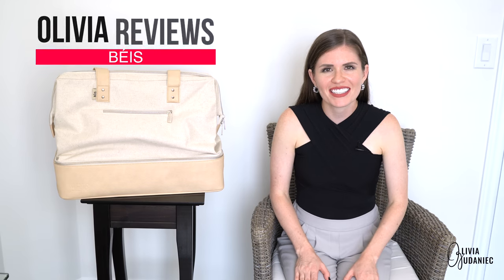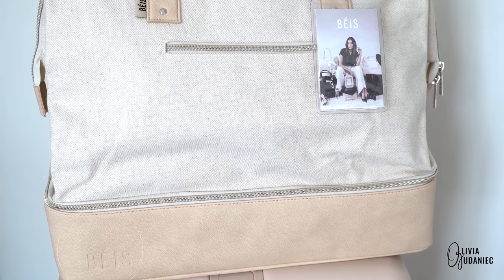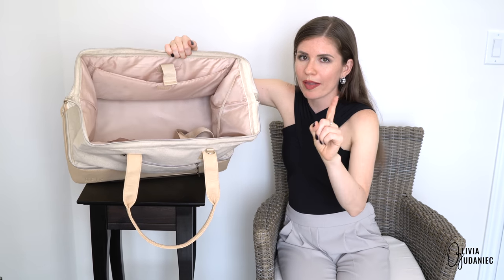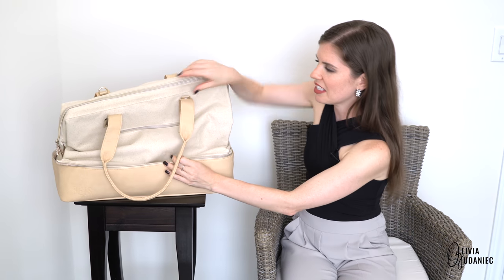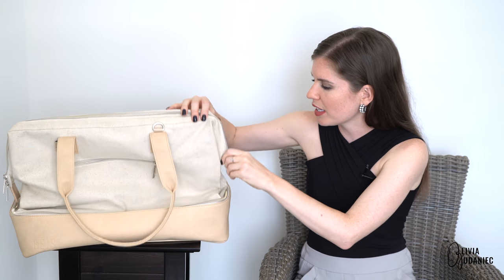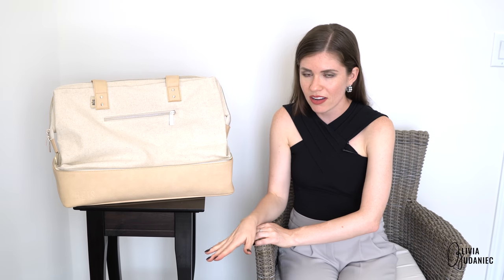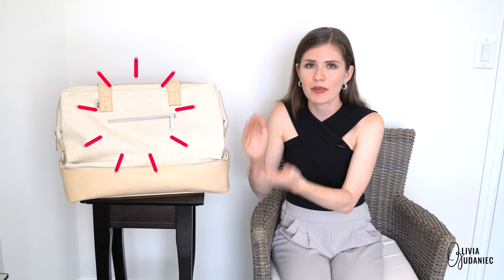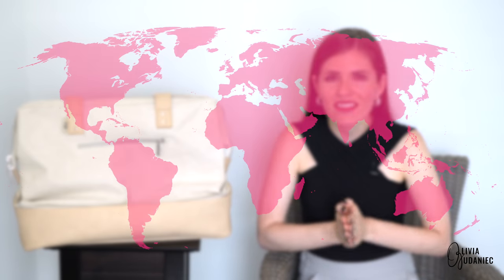Beis Travel Weekender Bag Review | Olivia Gudaniec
Beis Travel Weekender Bag Review | Olivia Gudaniec // Shay Mitchell Introduces The Weekender | BÉIS This is the Beis weekender bag review: Is it worth the hype? You may be wondering. I bought the Beis weekender bag in beige. This is video number one from the The Beis weekender Bag Review. What's in Shay Mitchell's Bag? I'm talking about the BEST TRAVEL Bags. Béis Travel First Impression Video by Olivia Reviews. Everything Shay Mitchell Packs in Her Travel Bag. Beis Haul. The Weekender | Béis . How much fits inside? Shay Mitchell Beis Collection. Béis Collection Haul. Second generation weekender bag.

Hello Everybody, my name is Olivia Gudaniec and you are watching Olivia Reviews. This is the very first video out of a series from the Béis travel line. Today we are starting with the weekender bag in beige.

👉I love Beis Travel! Shop through my link to get a $15 OFF reward